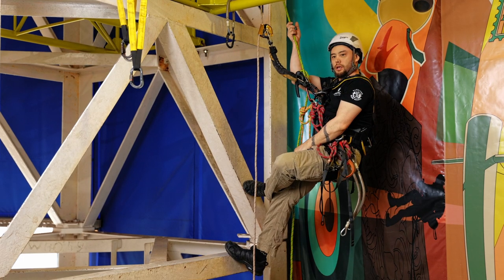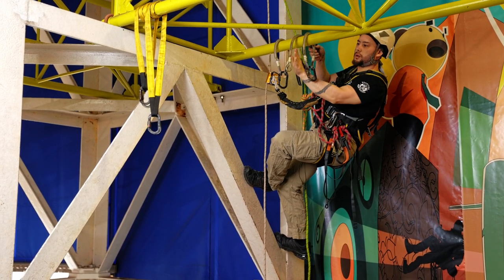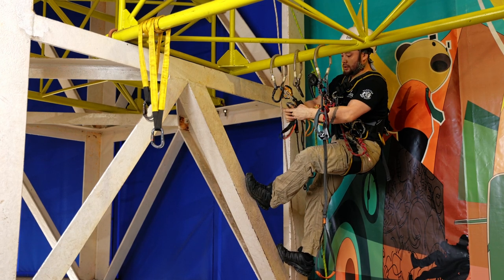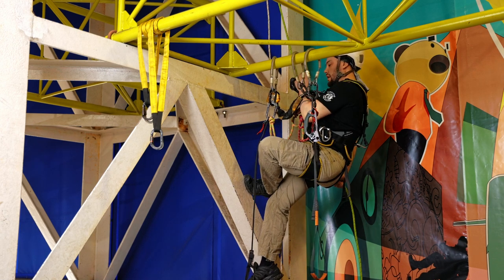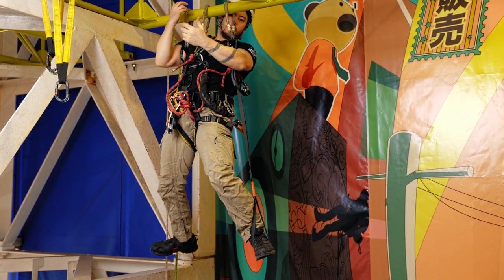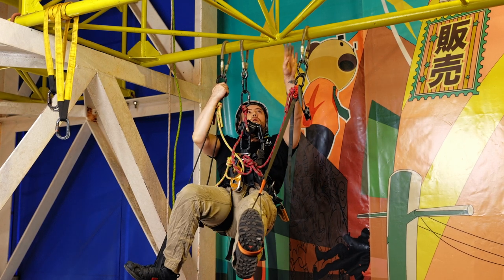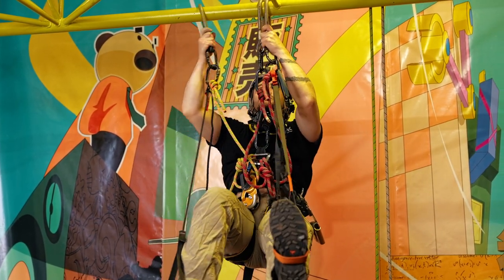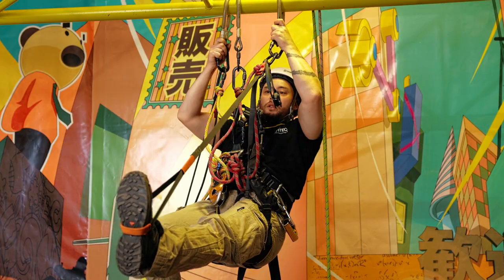IRATA Level 1 - Horizontal Aid Climb – Mobile Anchors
Horizontal aid climbing is a technique which is commonly used by rope access Technicians to allow
them to move across the underside of a structure such as a roof or bridge.